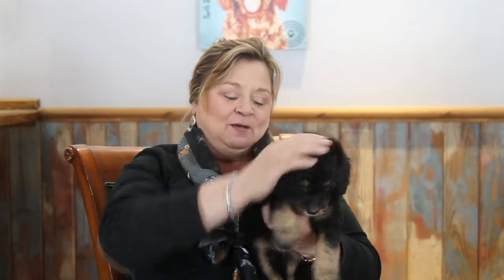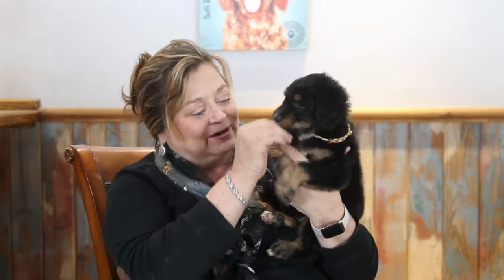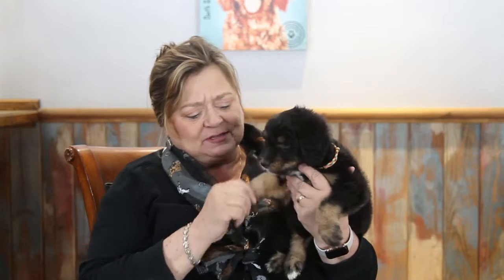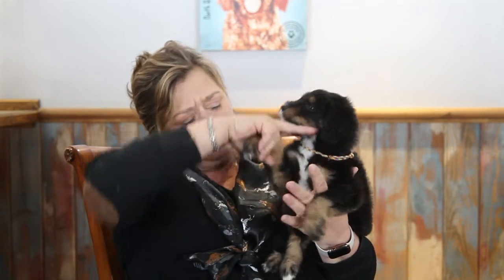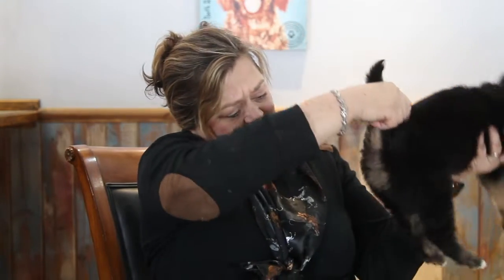Deb's Doodles Sheepadoodles Kitty 1-2019 Rainbow Girl